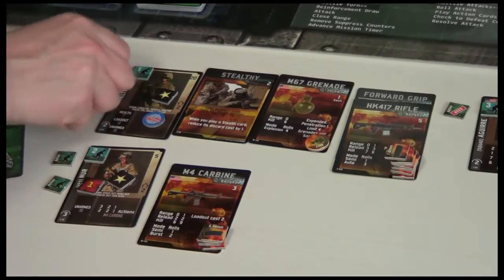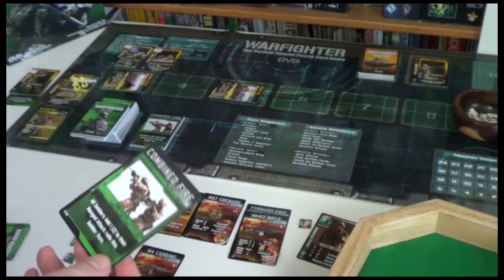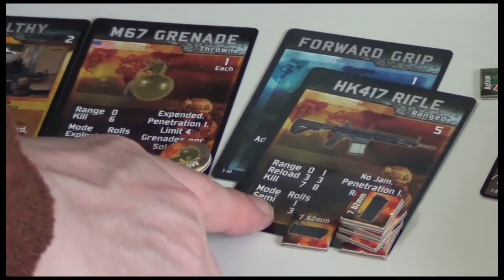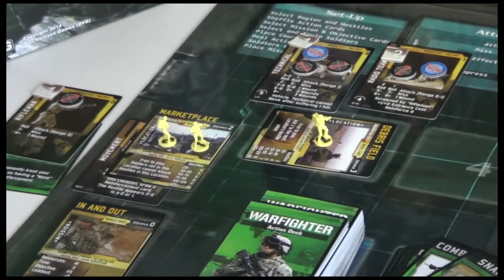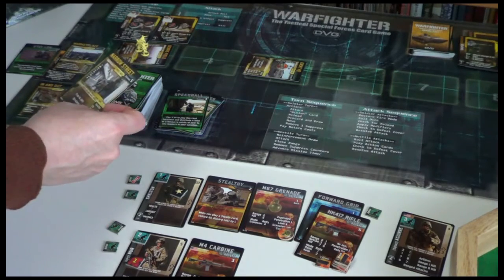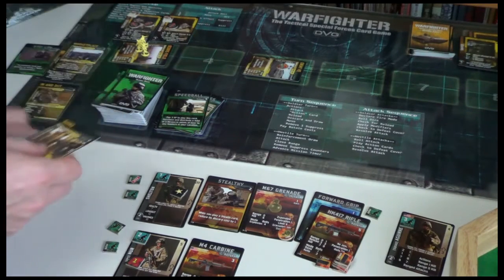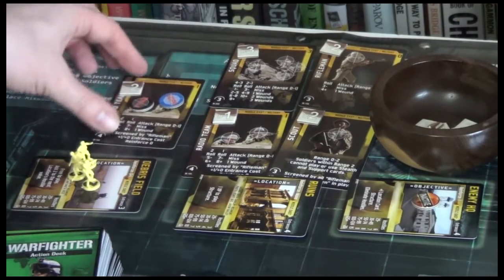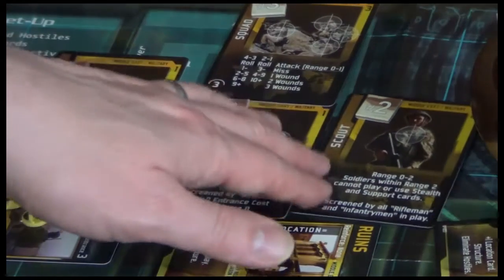Warfighter - PART 5